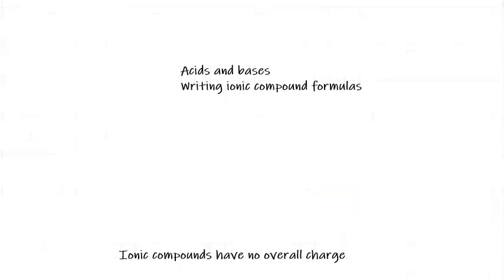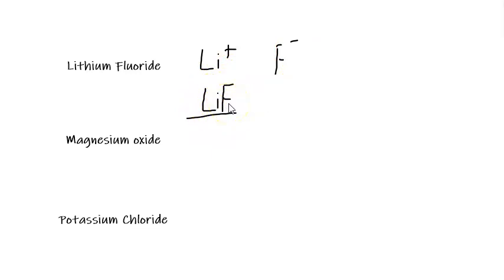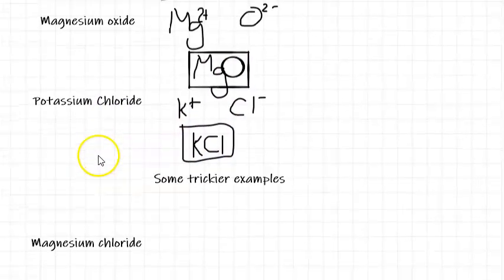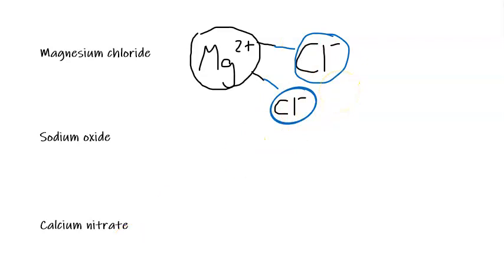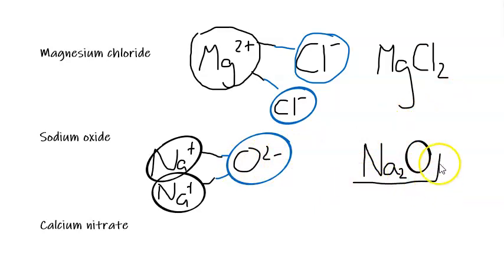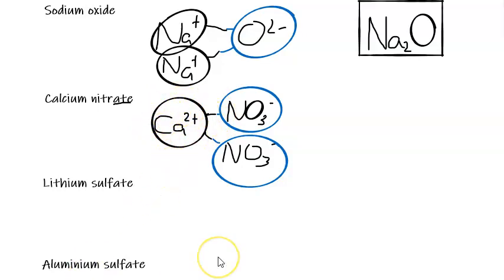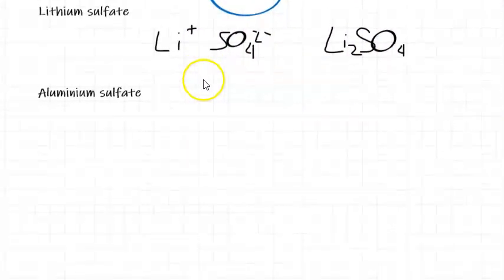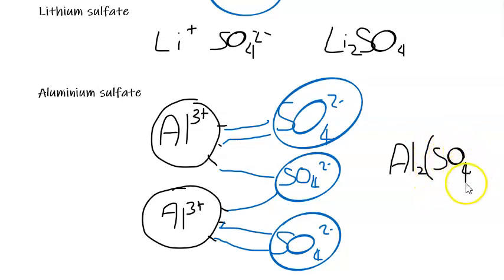Writing ionic compound formulas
NCEA Science 1.5